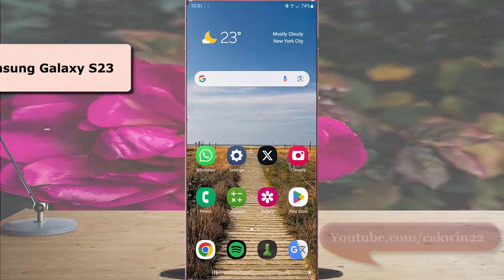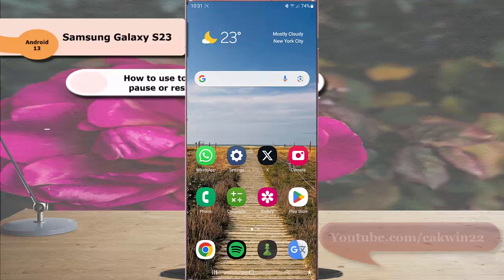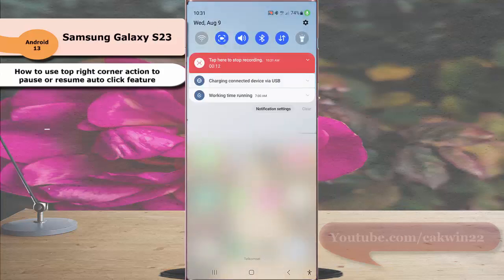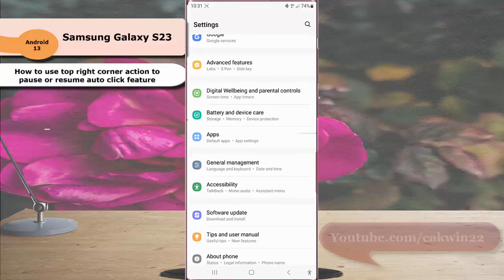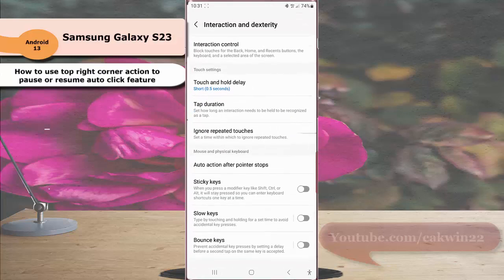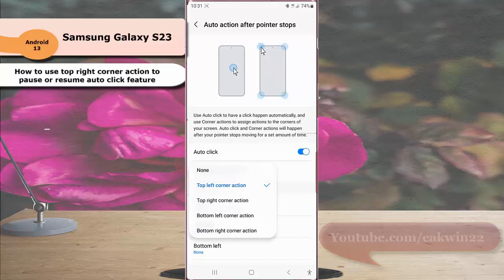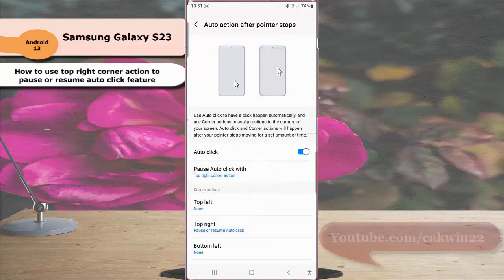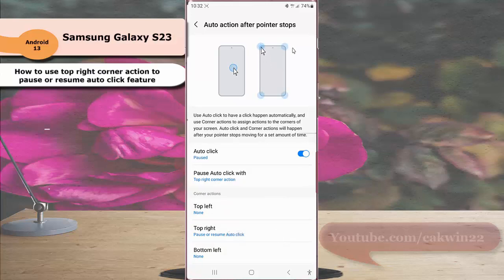Samsung Galaxy S23 Ultra : How to use top right corner action to pause or resume auto click feature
In this video, you will find the steps on how to use top right corner action to pause or resume auto click feature in Samsung Galaxy S23/S23+/S23 Ultra. You can do so by setting the pause auto click with option to Top right. That way, your phone will automatically pause or resume the auto click feature when you are hovering and stopping your mouse pointer on the top right corner of the screen. This video uses Samsung Galaxy S23 Ultra SM-S918B/DS International version runs with Android 13(Tiramisu)